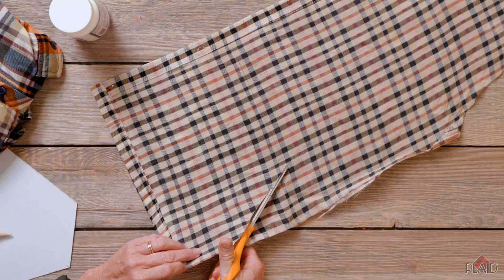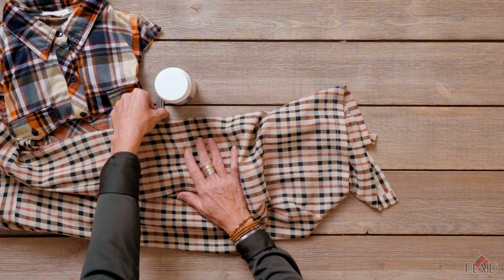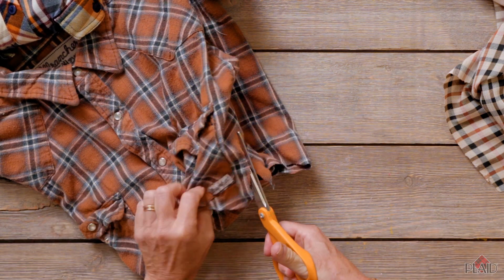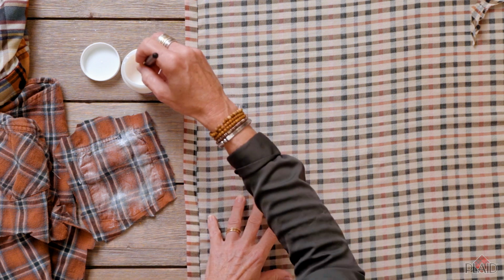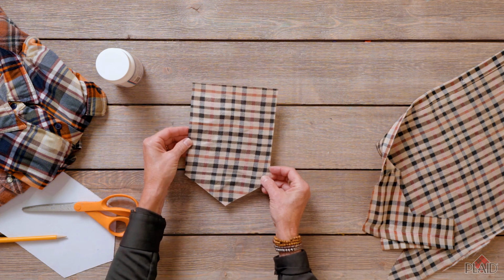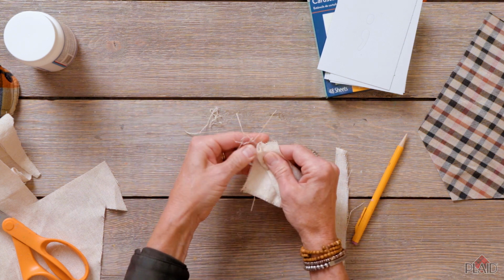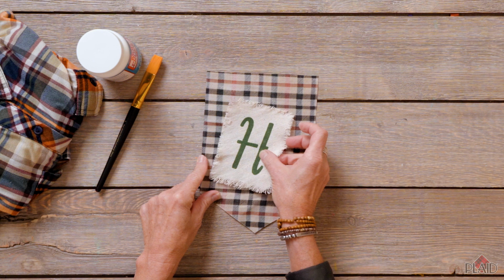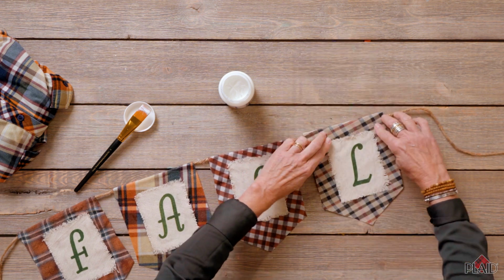DIY Fall Flannel Banner - Make it Cozy with Walmart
Welcome to episode one of our fall DIY upcycling craft series with @Walmart! Join Kirsten from Plaid as she shows you how to turn old flannel shirts into a fall banner with Mod Podge & Apple Barrel.

For your crafty upcycle DIYs all autumn long, grab an Apple Barrel Multi-Surface 24 piece set